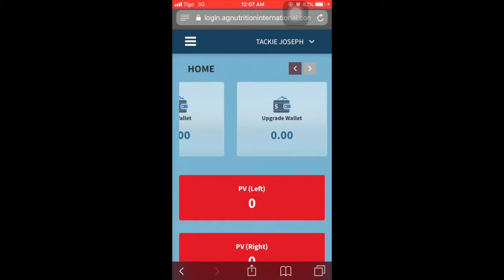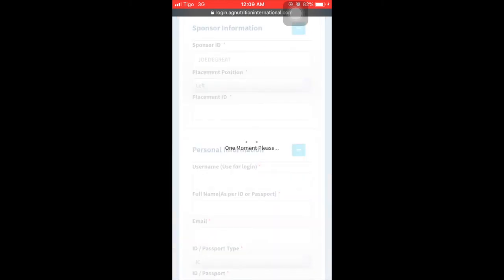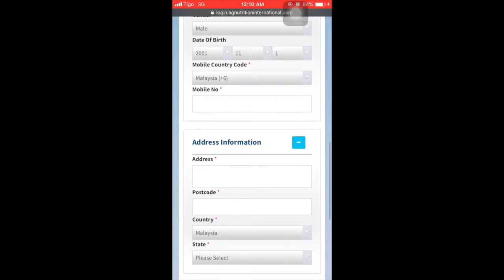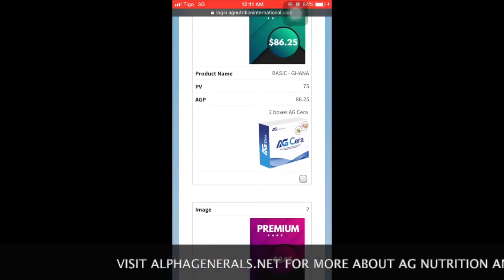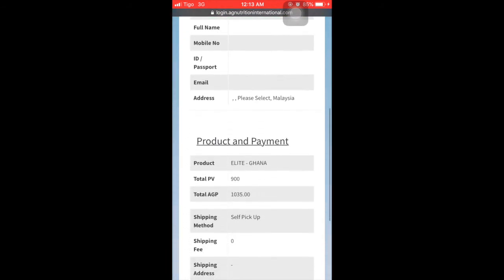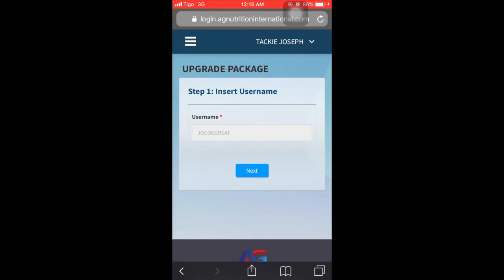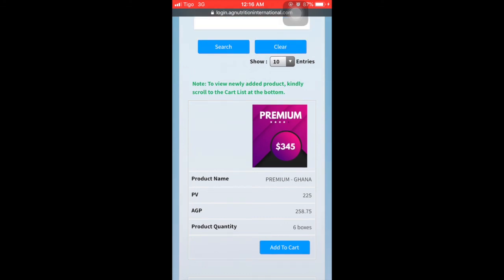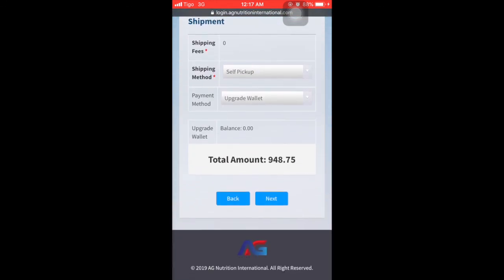AG NUTRITION BACKOFFICE TRAINING (REGISTRATION/UPGRADE)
visit our teams website for more.
This training takes us through how to do new registrations and upgrades  in AG Nutrition.